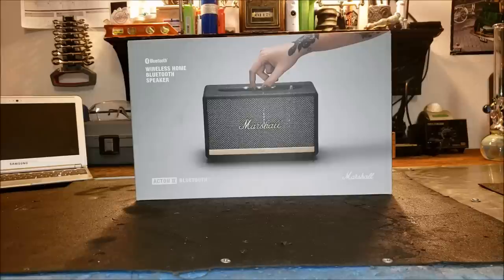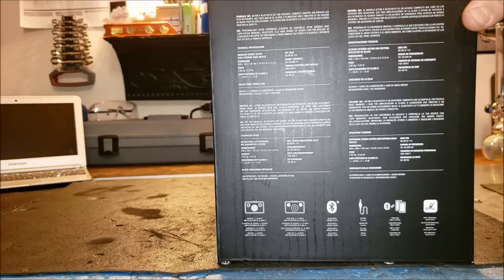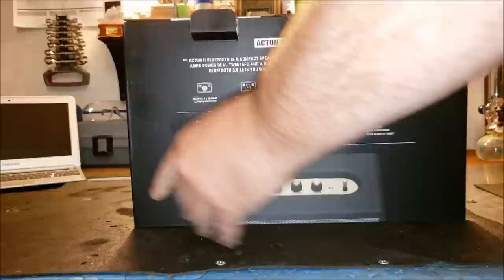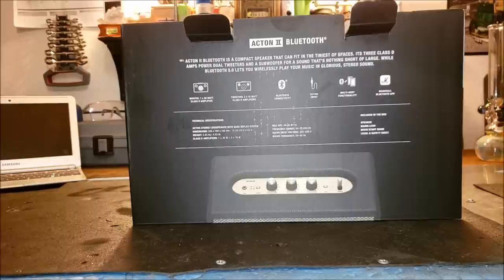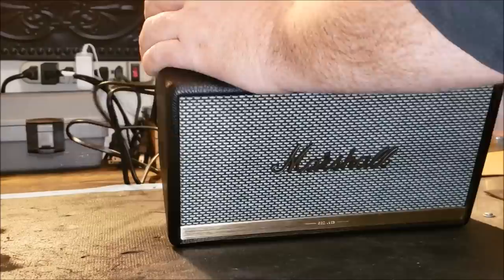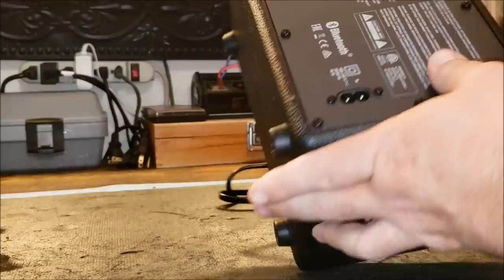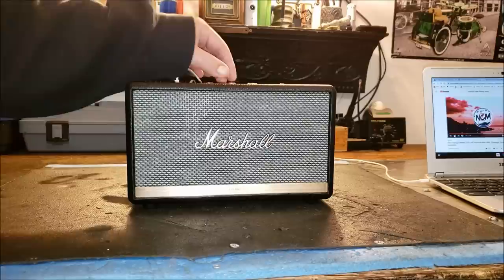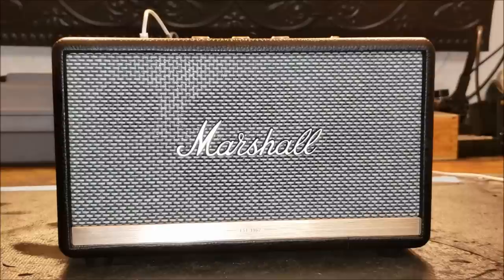Marshall Acton II Bluetooth Speaker Unboxing & Sound Test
Be sure to Like my Videos!

Buy A Hat Pin!!

Buy Some Stickers!!

Buy A Lighter!!!

Buy some stuff from me, Support a brotha!

I have videos dating back to 06!

Leave me a comment I READ THEM ALL!